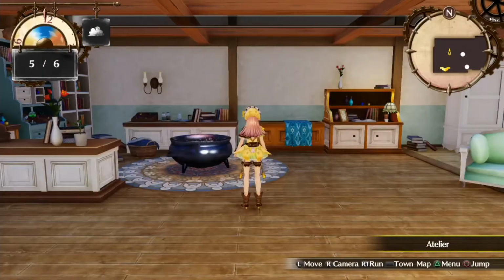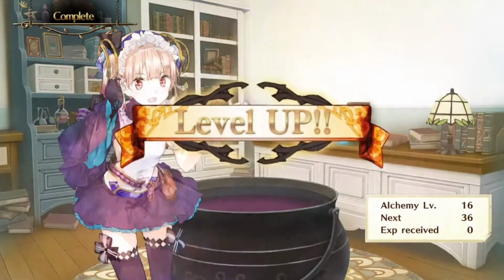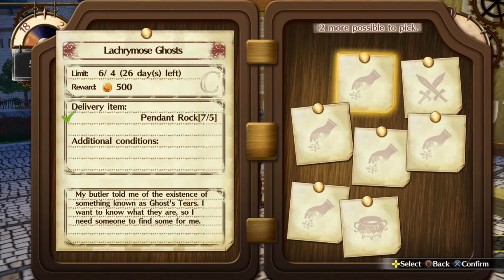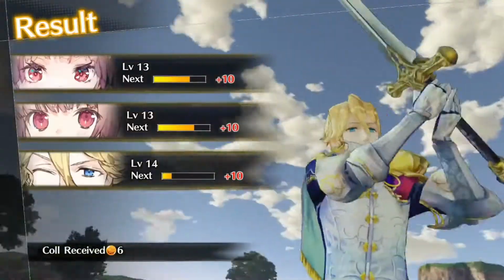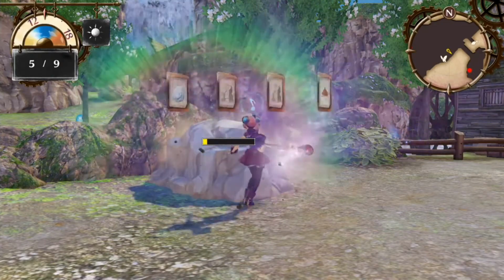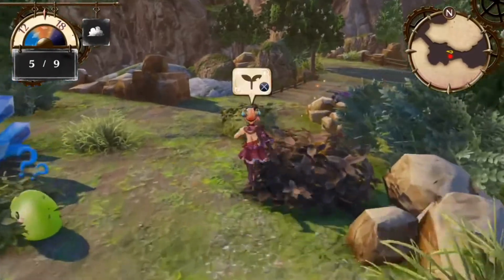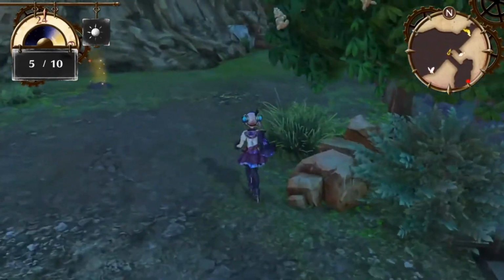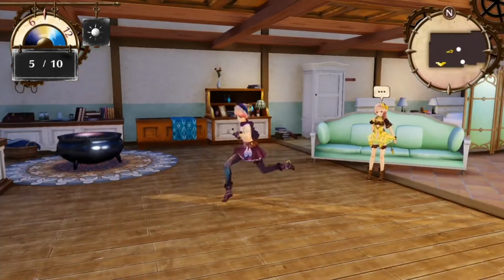Atelier Lydie & Suelle - Episode 33: Sunflowers in the Night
Atelier Lydie & Suelle for PlayStation 4. An alchemy role playing game from Gust, and released by Koei Tecmo.

Also on Nintendo Switch!

Lydie and Suelle are twin sisters, who are also alchemists, living in Merveille, the capital of Kingdom of Adalet, and they aim to make their atelier the best atelier in the kingdom.
One day, they find a Mysterious Painting with a strange and wonderful world inside of it, full of rare materials for their alchemy. This discovery is sure to become the very key to realizing their dream.

A new Mysterious story to mark the 20th anniversary of the Atelier series!
Delve into the fantastic worlds of Mysterious Paintings together with Lydie and Suelle!